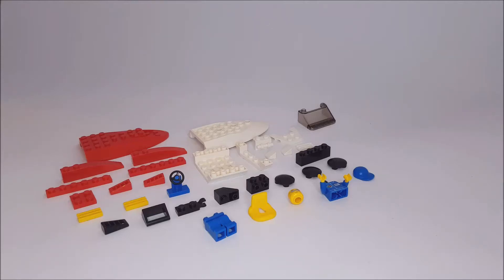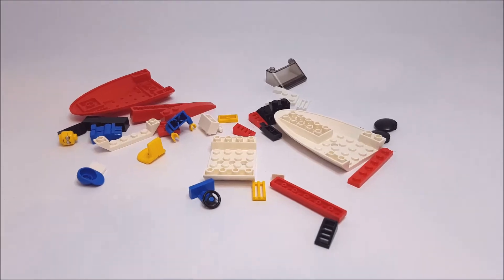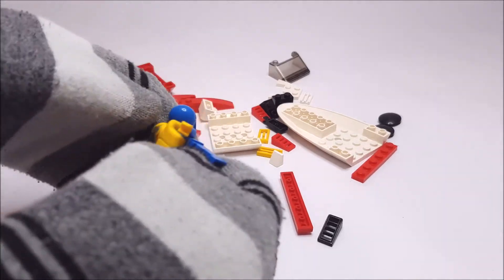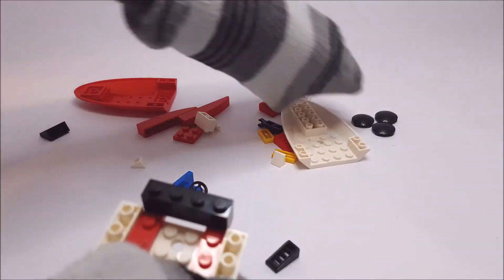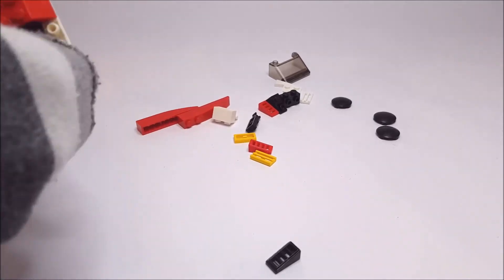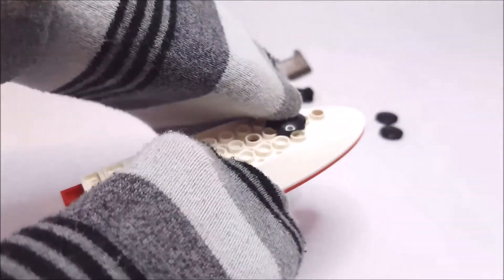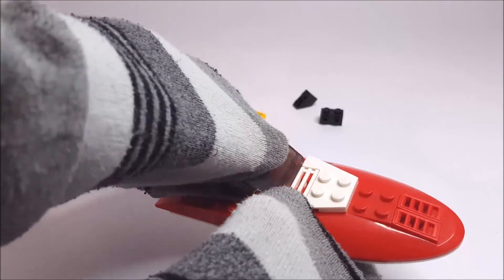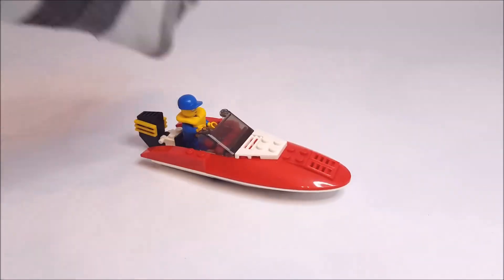Building a Lego set with socks on my hands!? LEGO Brick challenge #1